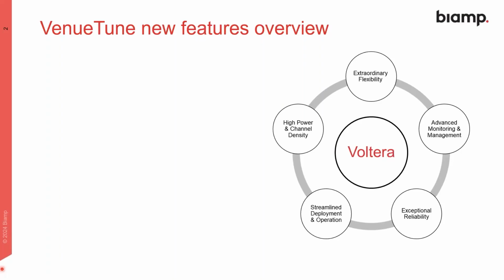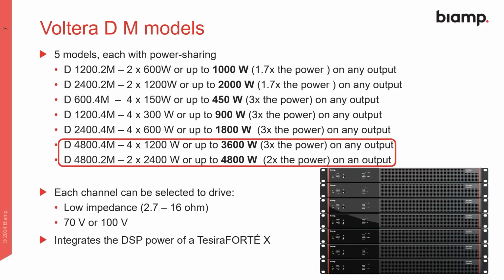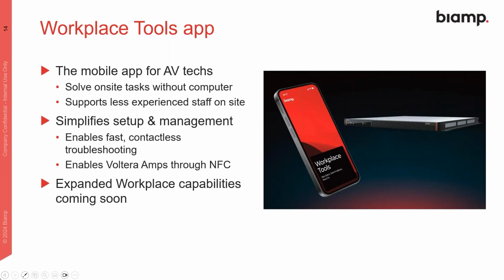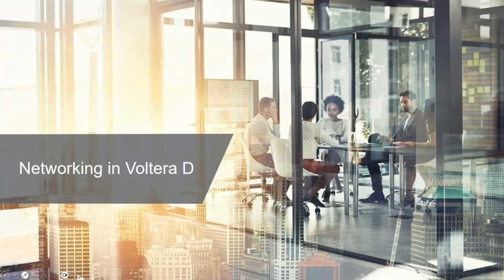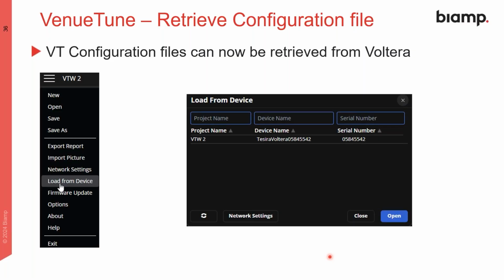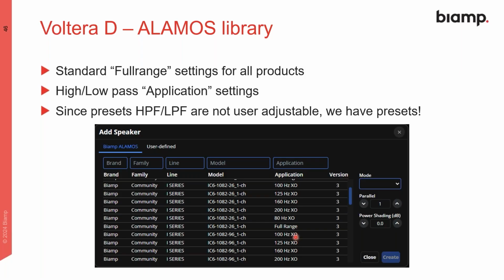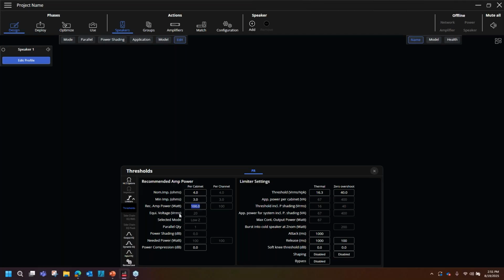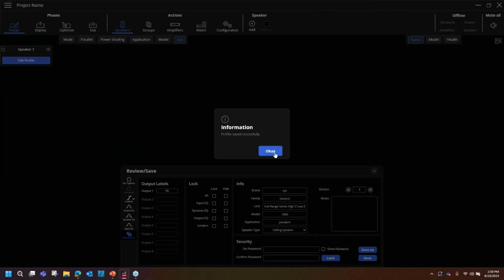Biamp - Voltera D & D M Series with New 4800W Models and Config. w/ VenueTune Software Webinar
Webinar: Voltera D & D M Series with New 4800W Models and Configuration with VenueTune Software

Date Recorded: August 19, 2025

Presenter: Dave Howden, Technical Services Manager

Description:
This webinar provides an overview of configuring Voltera Amplified Loudspeaker Controllers using VenueTune software. Discover how VenueTune streamlines system design and deployment, allowing you to easily select amplifiers, predict power usage, and monitor performance—all from an intuitive, graphical interface. The unique capabilities of the Voltera D and Voltera D M models are presented, with special emphasis on the newly introduced 4800W models. The webinar will demonstrate how to utilize VenueTune for powerful system tuning, simplified workflows, and comprehensive performance logging. Whether you're an IT professional, AV specialist, or venue manager, this webinar will provide you with the knowledge to optimize your audio system.